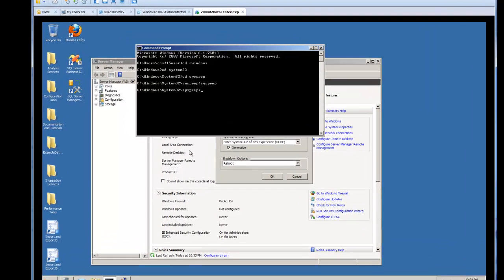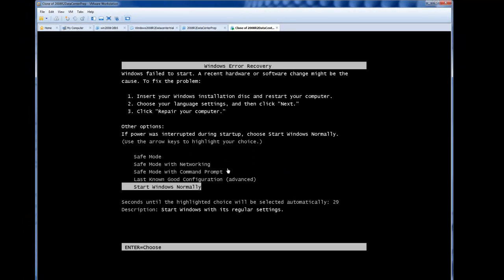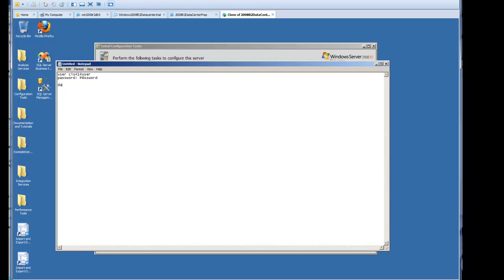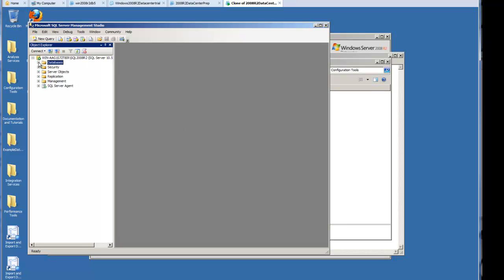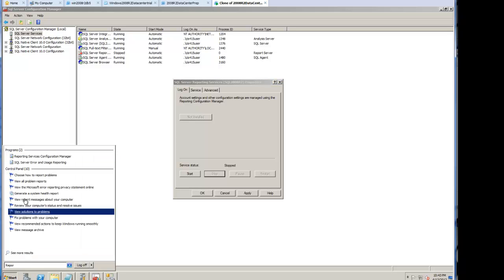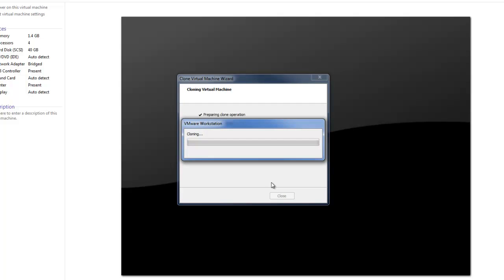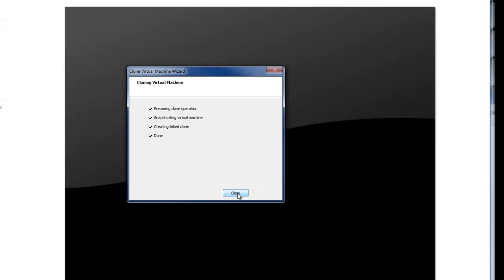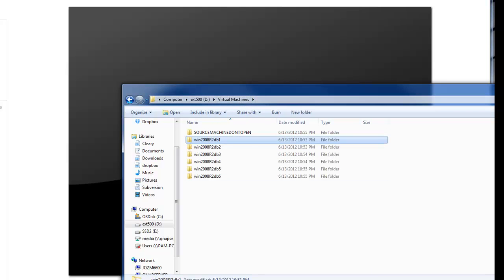CIS415 VMware Linked Clones for SQL 2008R2 class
vmware template machine prep for linked-clones with SQL 2008R2 and Analysis server.